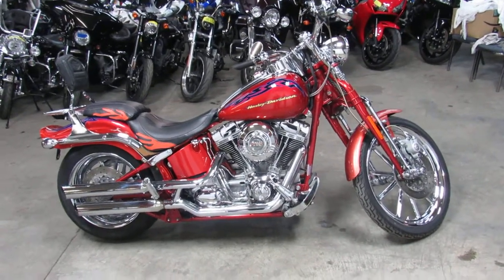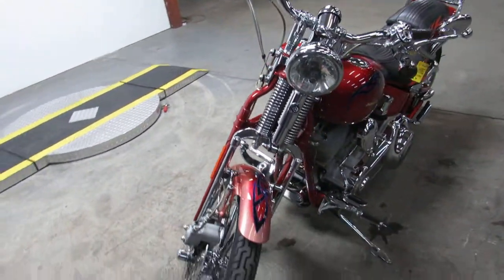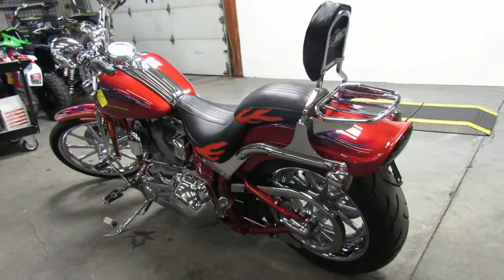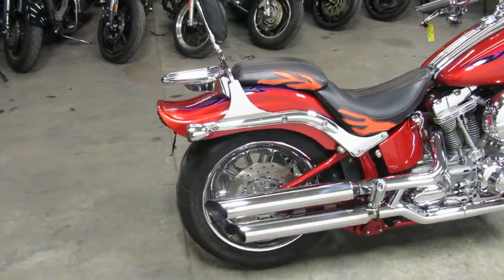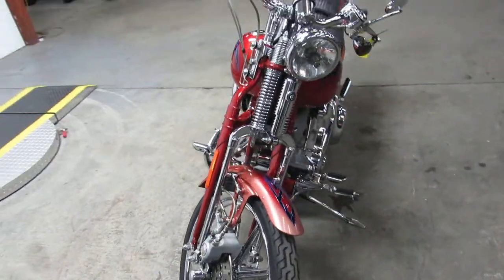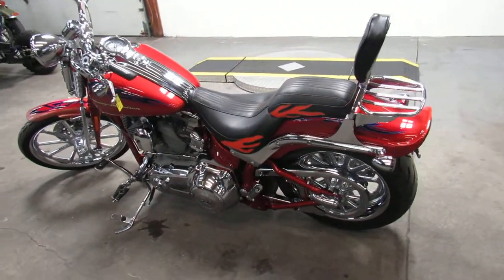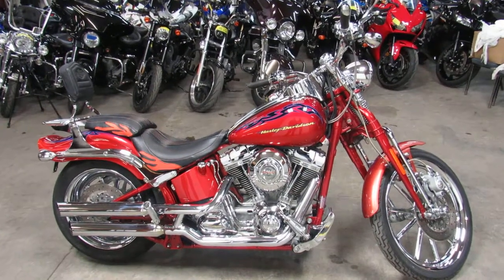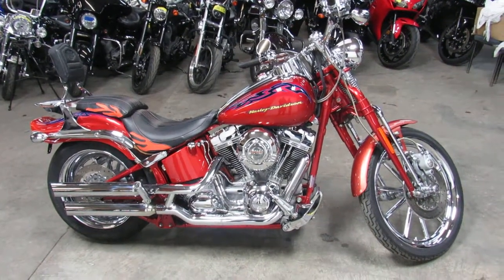2007 Harley Screaming Eagle Softail Springer for sale in Michigan U4604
2007 Harley Screaming Eagle Softail Springer for sale in Michigan